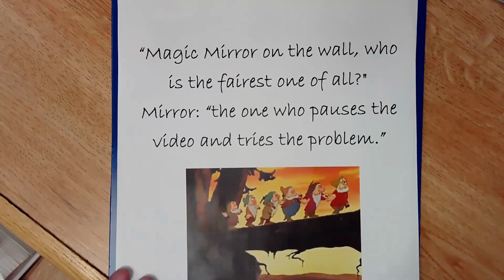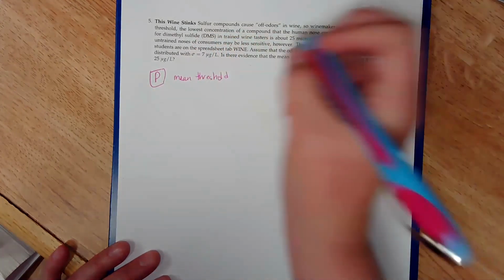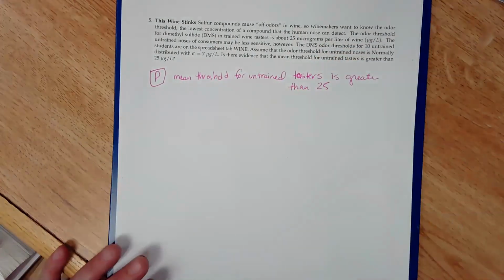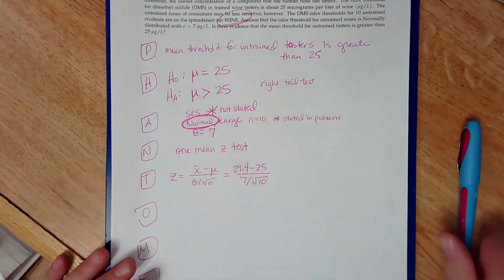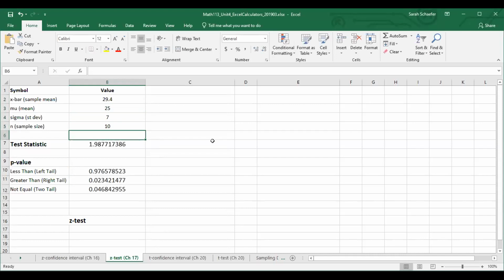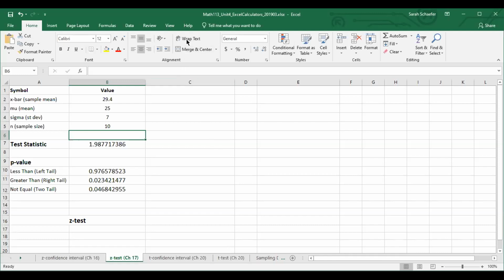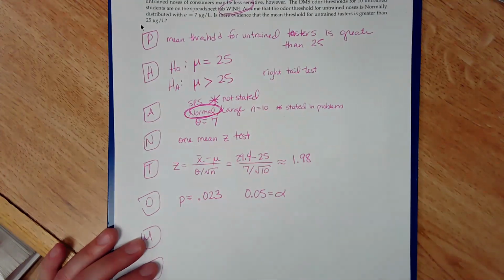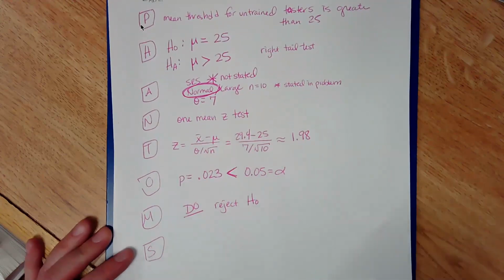Math 113 Ch 17G (PHANTOMS and Wine Smelling)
PHANTOMS method for one mean z-test on wine smelling